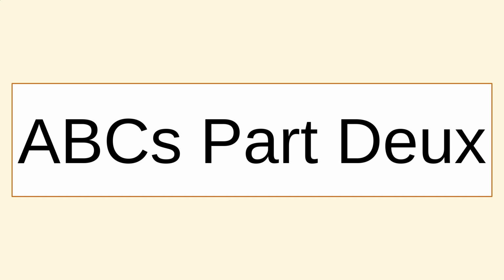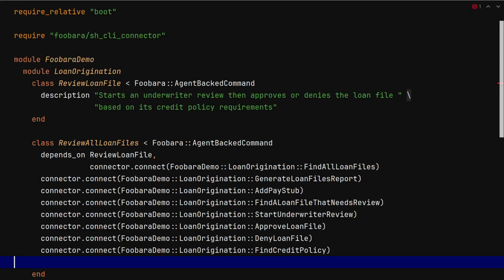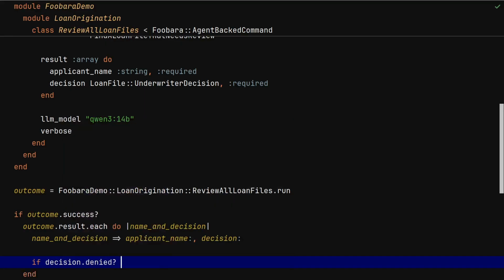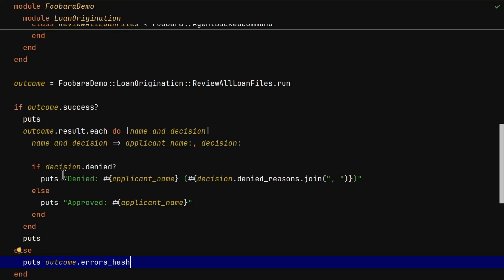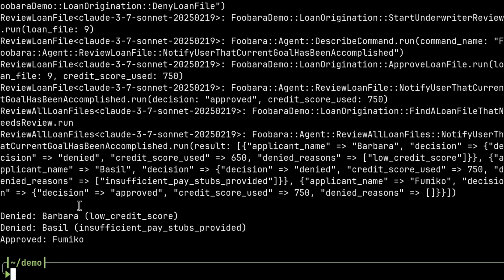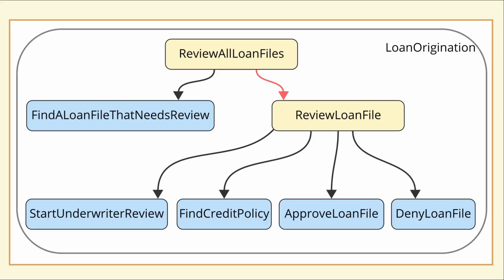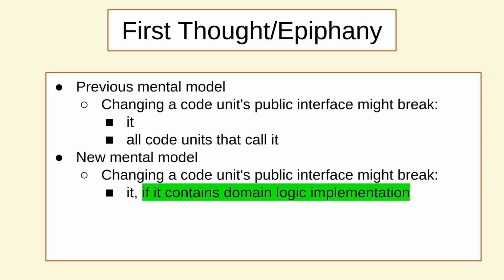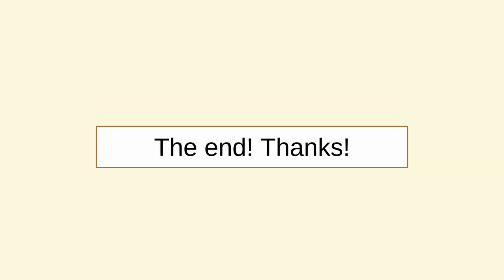Moar AgentBackedCommands: Or How Domain Logic Couples Code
In this video, we split a ReviewAllLoanFiles agent-backed command into two separate agent-backed commands that coordinate with each other and demonstrate making programmatic use of their results. We will then change the interface, breaking the contract, and see that this doesn't break the program or require any updating of code as a result. Then, we'll discuss the implications and epiphanies around domain logic and code coupling!

00:00 Today's plan: split an ABC into two ABCs and discuss the implications/epiphanies
00:25 Where we left off last video
00:54 Split ReviewAllLoanFiles into two ABCs that coordinate
04:28 Running the two ABCs
05:56 Changing the interface between the two ABCs to reduce potential bias
07:05 Running it again with the new interface
08:09 Diagrams of models/commands resulting from what we did for review and discussion
11:17 Epiphany #1: domain logic couples code
12:23 Epiphany #2: LLMs can be used to fill-in gaps in a domains implementation early on, avoiding hardening bad interfaces, and then, later, when we better understand the domain, we deautomate the LLM parts for reduced cost and increased accuracy/performance.
13:37 Thanks byeeeee

Last video, which this is a follow-up to: Creating an Agent in 1 Line of Code Using AgentBackedCommand